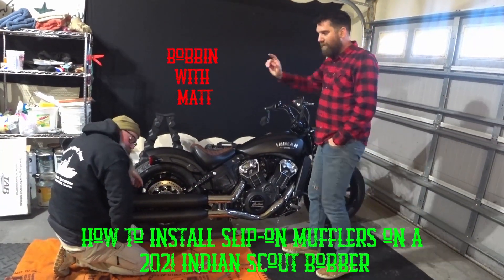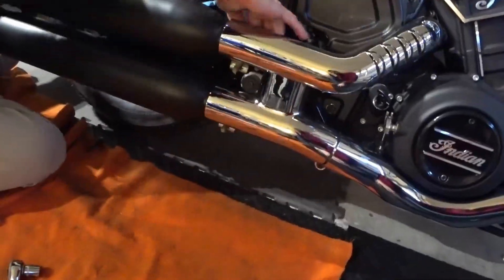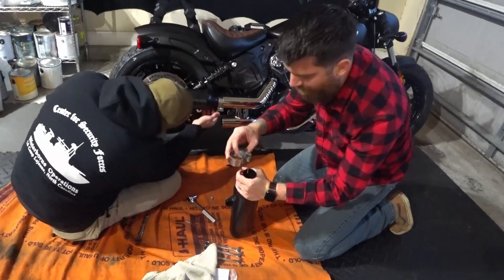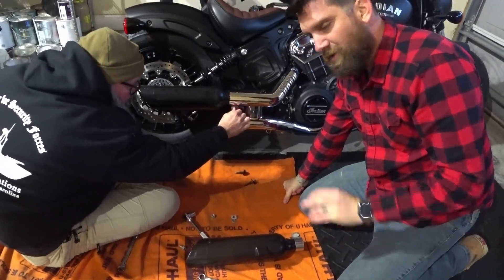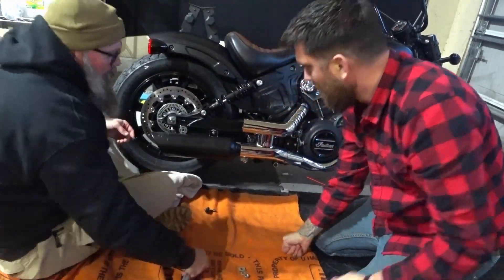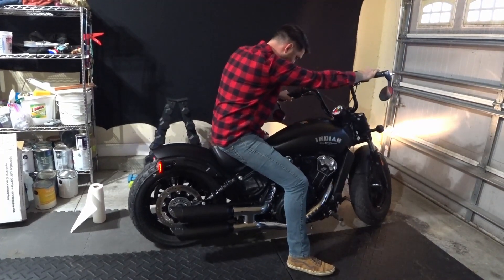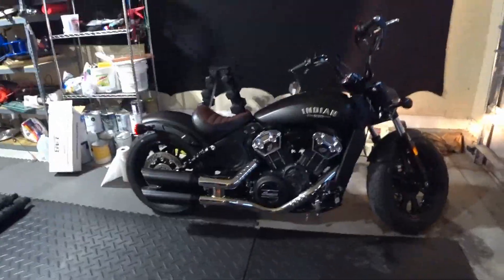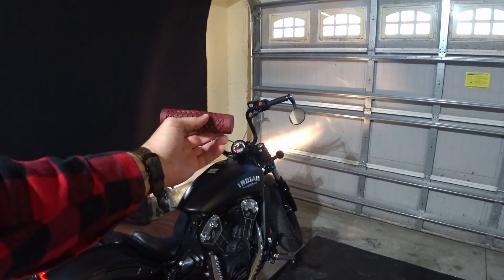Amazing Sound!!!! Indian Scout Bobber Slip-on Exhaust. How-to.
How to remove factory mufflers and install slip-ons.
These Tab Performance Short Black Tip Exhaust Pipes are absolutely amazing!
Sorry I didn't get before audio/video, but it doesn't sound great stock...
These new mufflers sound amazing and really change the bike into a bobber!!